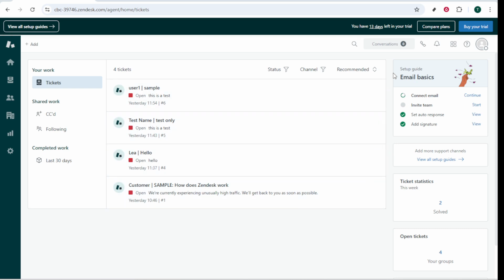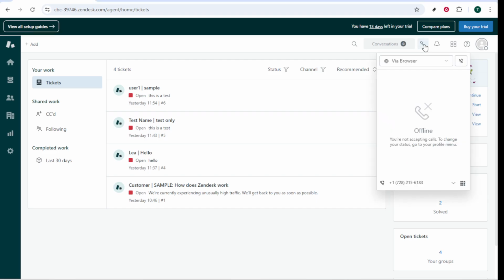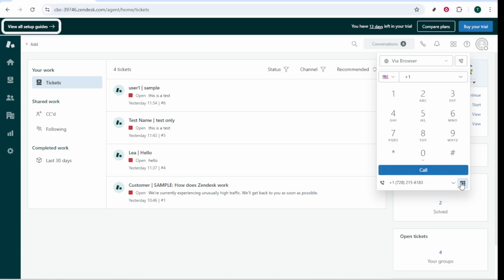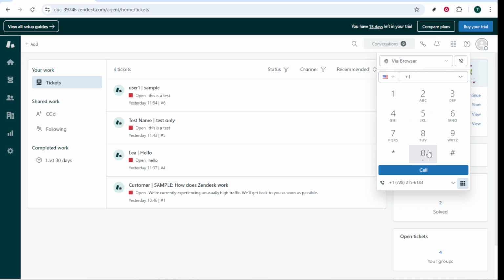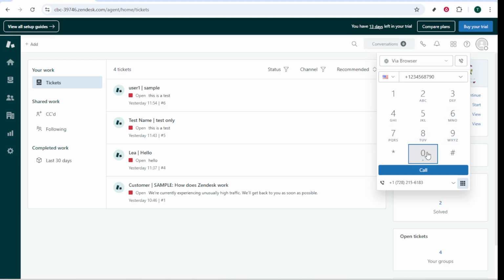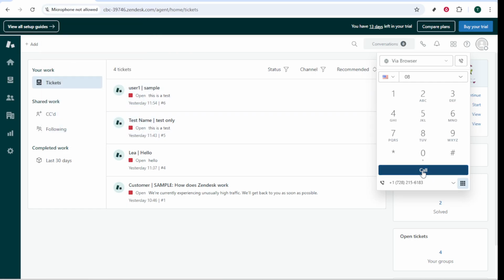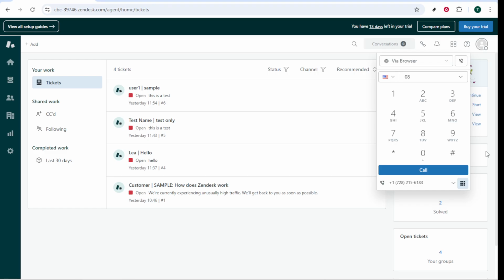How to Make Calls From Zendesk [2025 Guide]